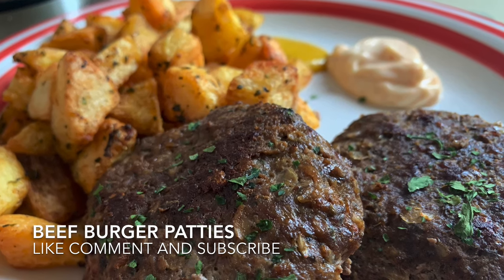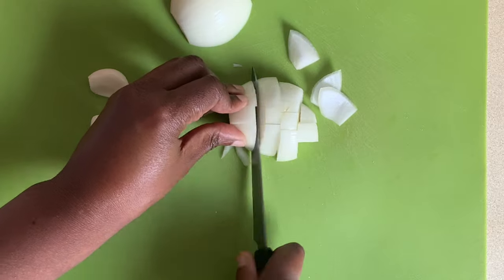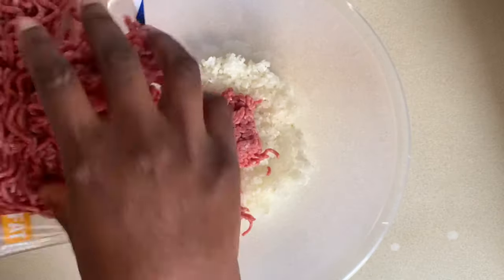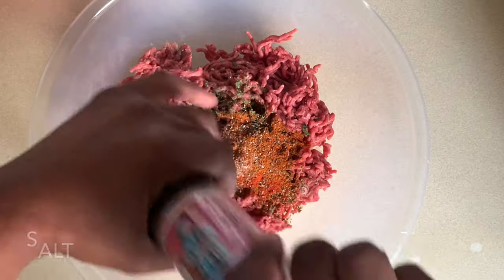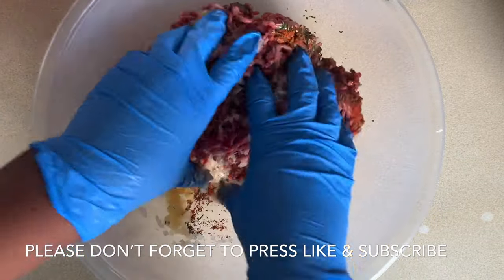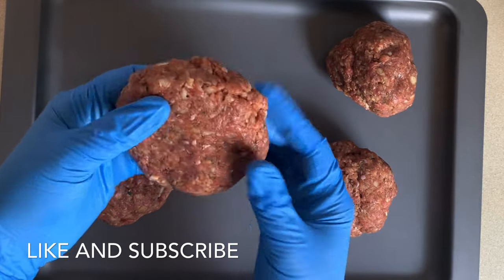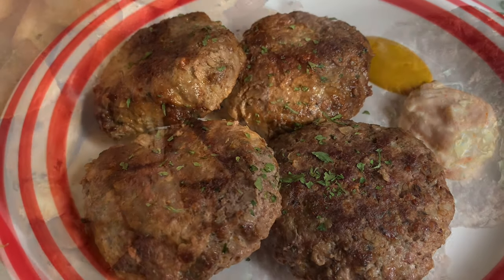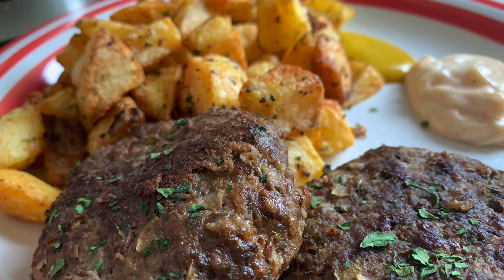OVEN COOKED BEEF BURGER PATTIES / How To Cook Homemade BEEF BURGERS / Hamburgers In The Oven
Hi everyone. This Delicious Oven Cooked Beef Burger Pattie Recipe , will have your Beef  Burger Patties coming out moist delicious and packed with flavor every time. No breadcrumbs pure Beef Patties here .

Credit Music Gold Rob Simonsen

For Beef Burgers

Made 4 burgers Preheat oven 180 c Cook for 30 mins
500 g of Minced Beef 15 % fat
1/2 tsp chilli powder
1/2 tsp Paprika
1 tsp All Purpose Seasoning
Black Pepper
Salt
1 tsp Parsley
1 tsp Oregano
1 tsp Mixed Herbs
1 tsp Basil
1 Medium white onion
1/2 White Pepper
2 cloves Garlic
1 egg